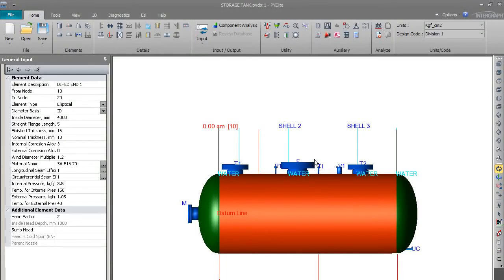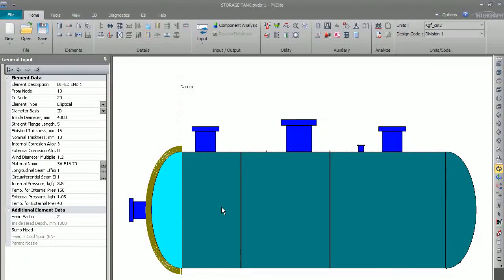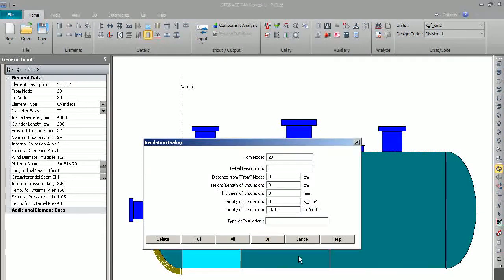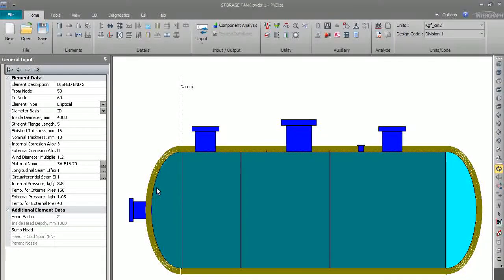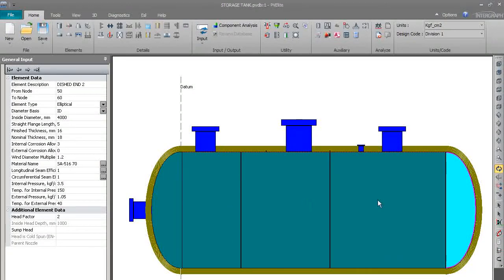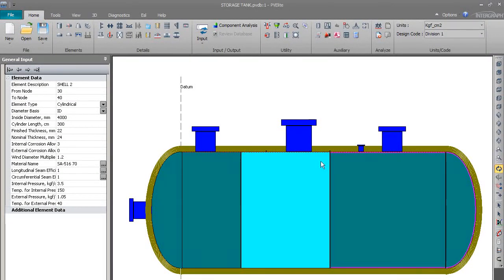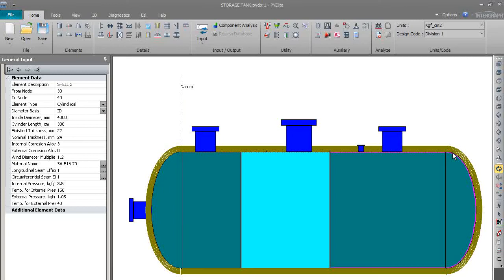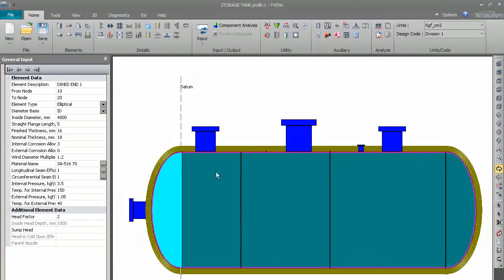PV ELITE TRAINING SESSION 7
PV ELITE TRAINING